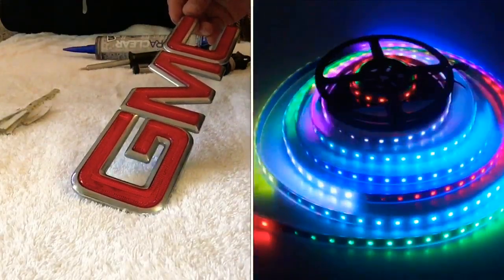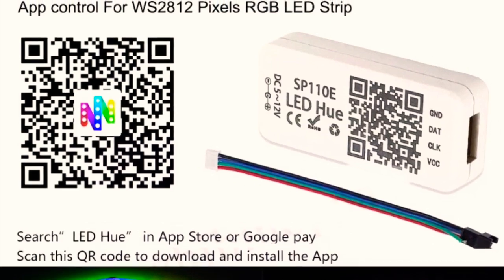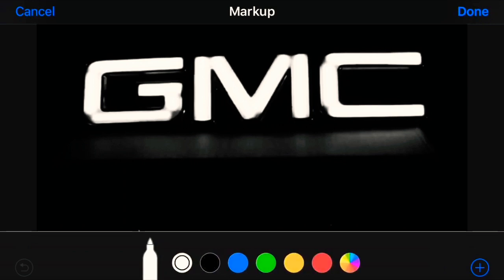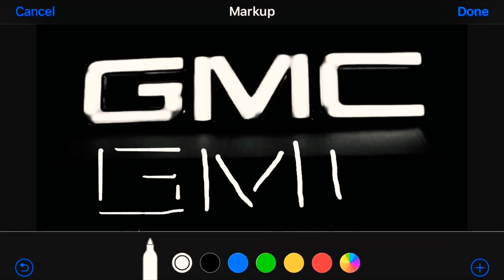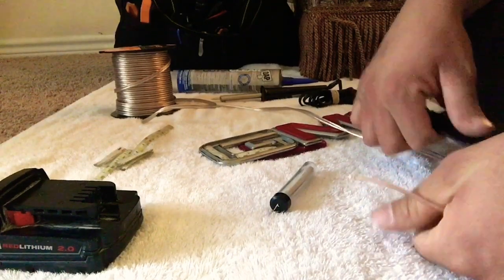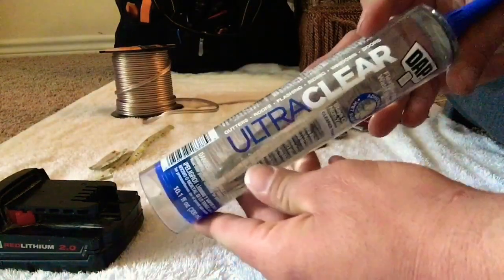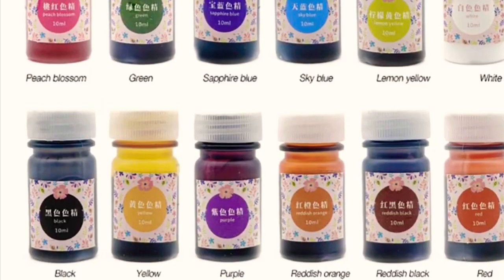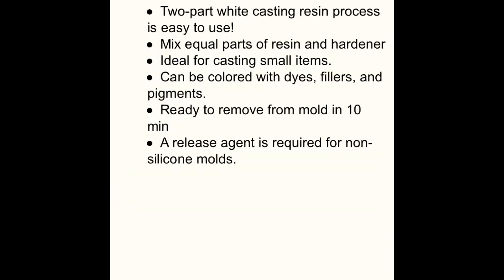How to make a grill logo light up/ GMC